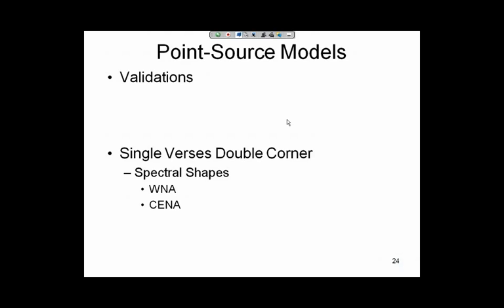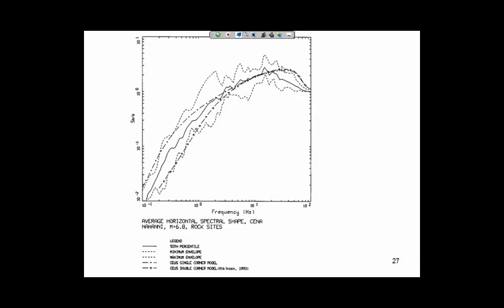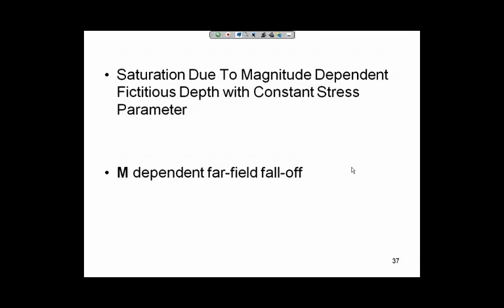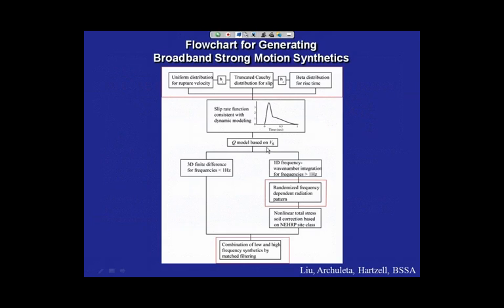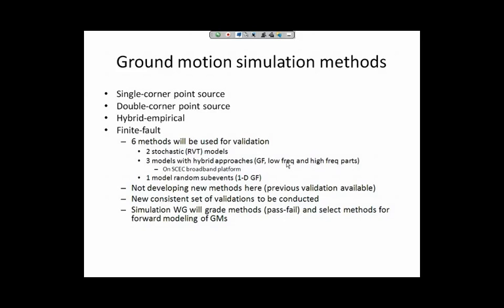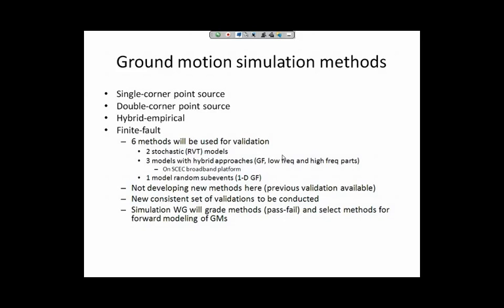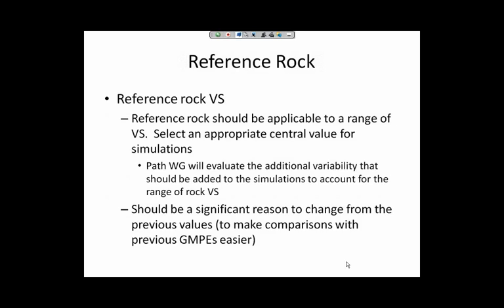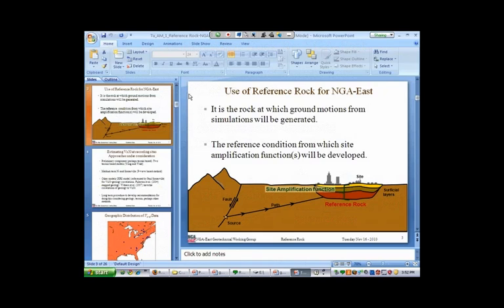SSHAC Workshop Tuesday PM